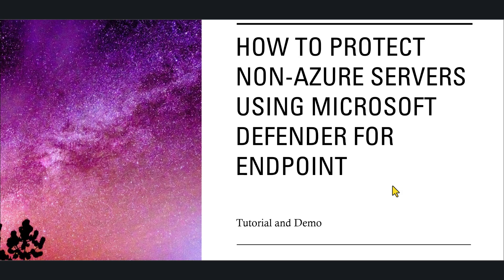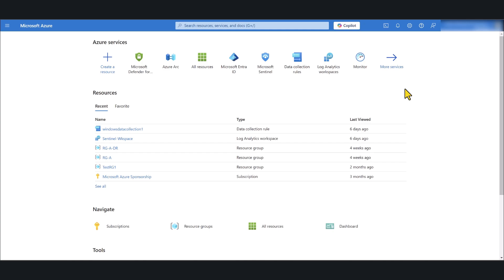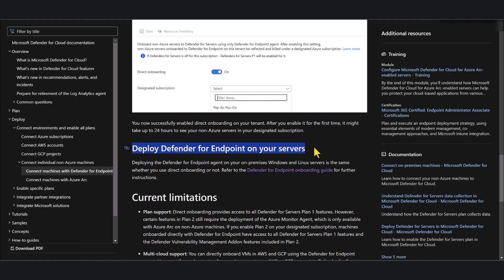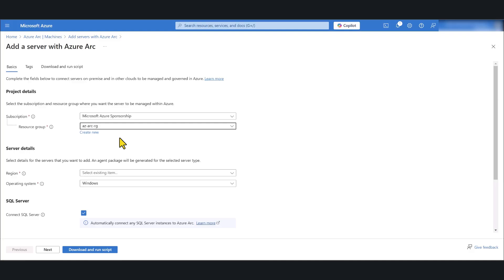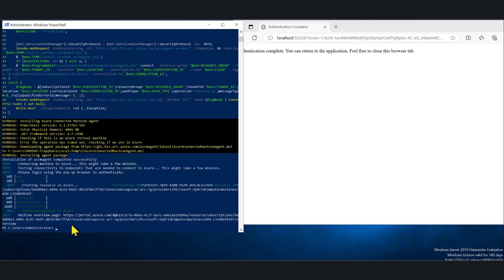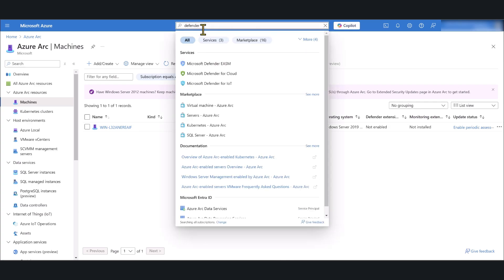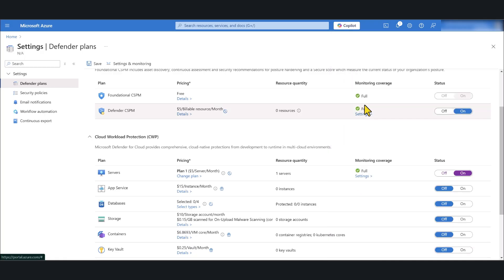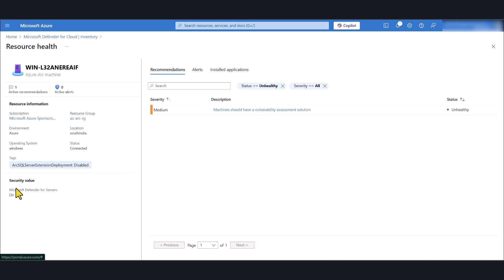Protect Non-Azure Servers using Defender for Endpoint | Azure Arc | Defender for Cloud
How to Onboard a Server to Azure Arc and Defender for Servers with Defender for Cloud | Step-by-Step Guide

In this detailed tutorial, we will show you how to onboard a server to Azure Arc and then secure it using Defender for Servers via Microsoft Defender for Cloud. Azure Arc extends the power of Azure to any infrastructure, and Defender for Servers helps protect your server workloads by providing advanced security capabilities.

In this video, you'll learn:

How to connect and onboard a server to Azure Arc for hybrid cloud management
The process of integrating your server with Microsoft Defender for Cloud
How to enable Defender for Servers to secure your hybrid and multi-cloud environments
Step-by-step instructions for configuring and managing security policies for your onboarded servers
Whether you're managing a hybrid environment, looking to protect on-premises servers, or aiming to extend your security posture with Azure Arc and Defender for Cloud, this video is packed with valuable insights.

Key Takeaways:

Secure your servers with Defender for Servers and get enhanced protection
Streamline server management with Azure Arc
Learn how to navigate Defender for Cloud's security capabilities